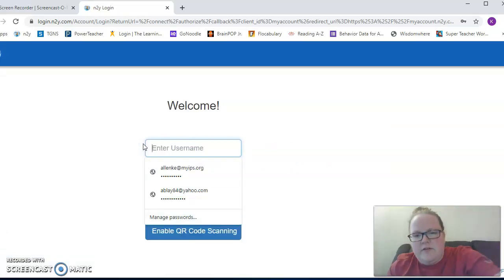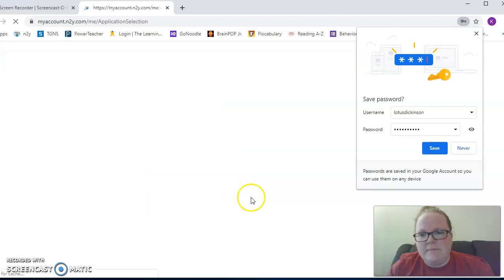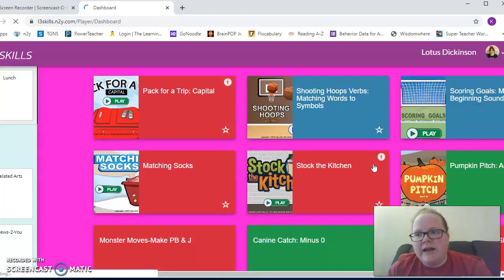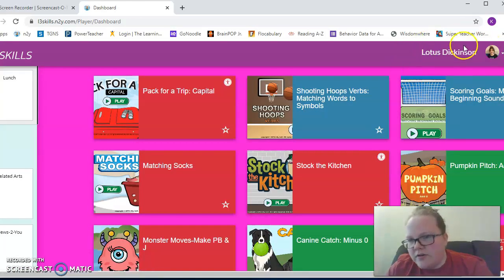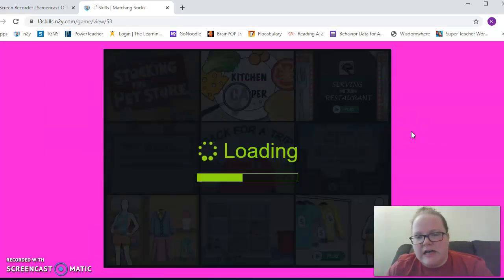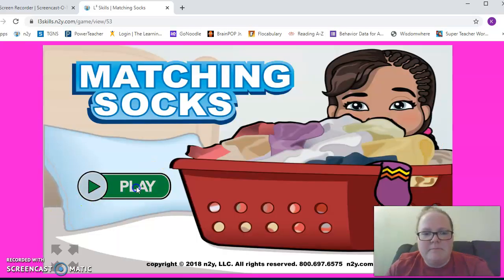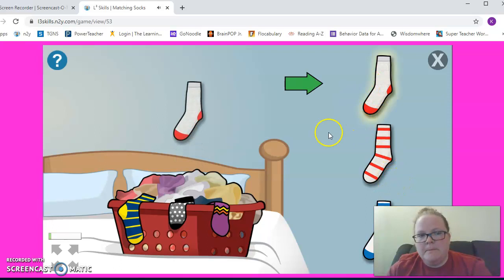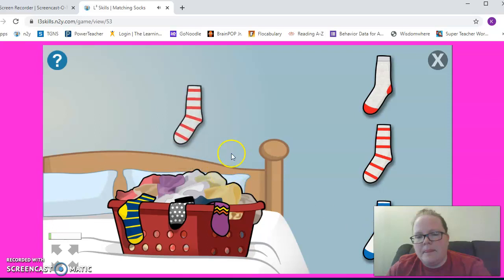L3 Game Tutorial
username: student first and last name, no capital letters
password: bulldogs15